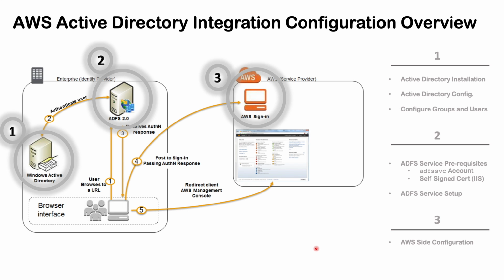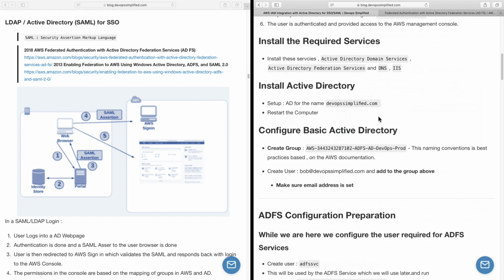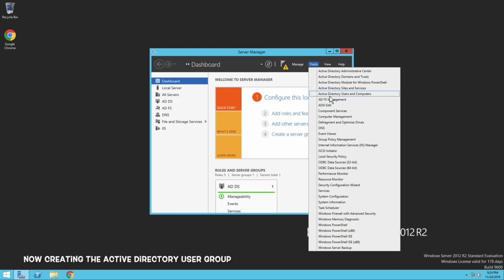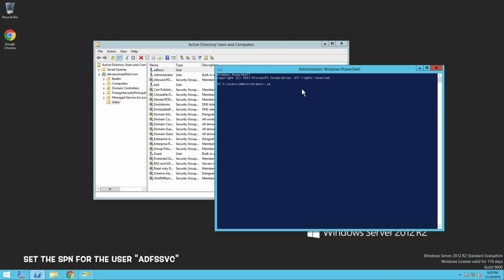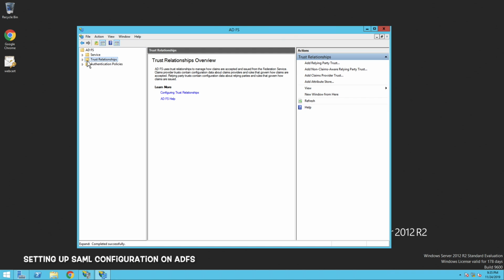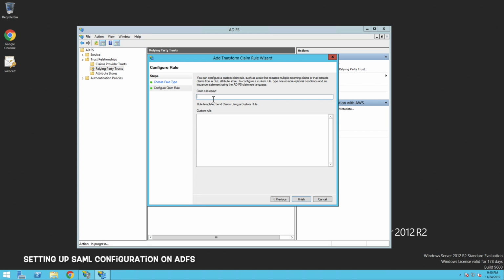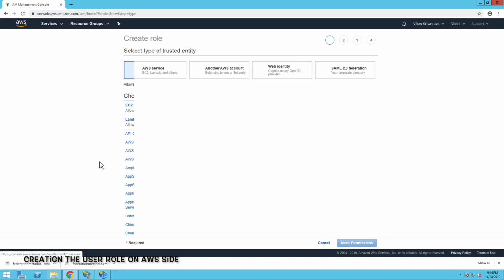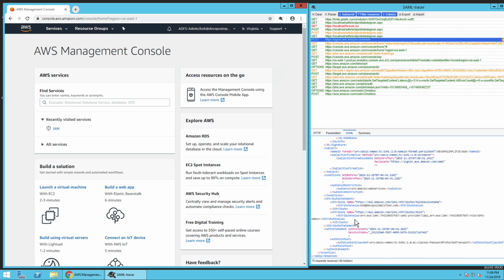Lab: AWS IAM Integration with Active Directory for SSO/SAML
AWS IAM Integration with Active Directory for SSO/SAML